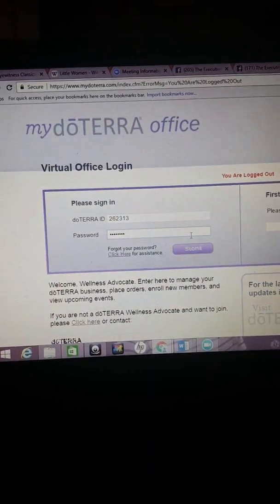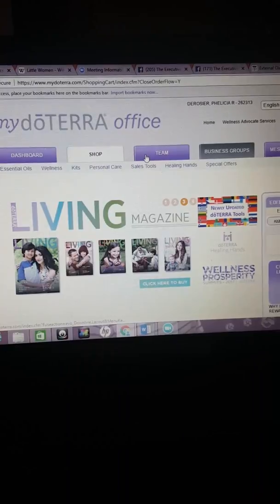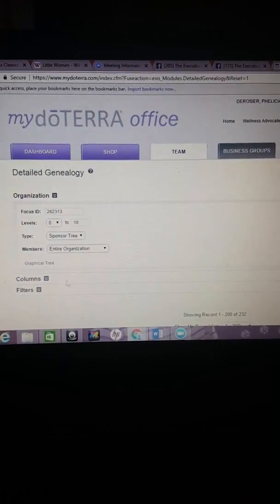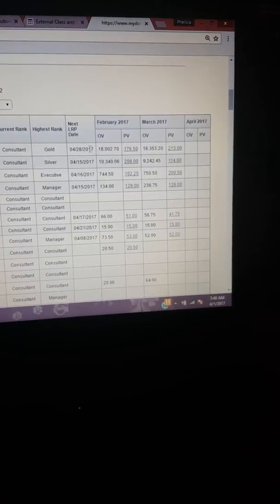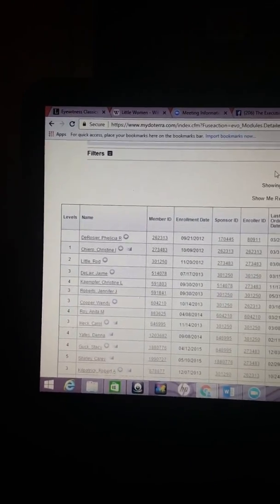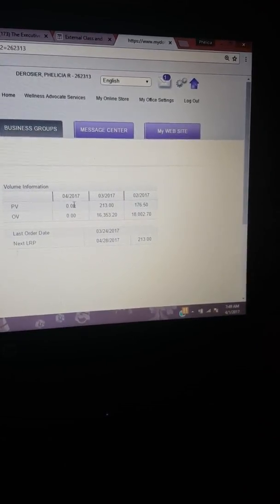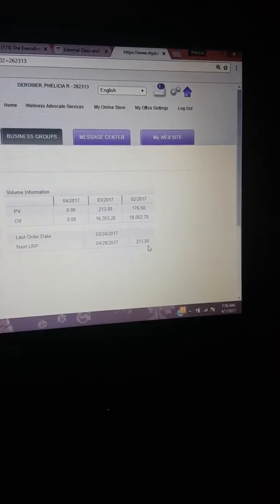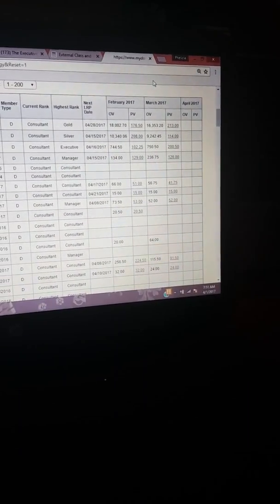How to calculate you Estimated Organizational Volume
Tutorial for Executive Experience Day 1